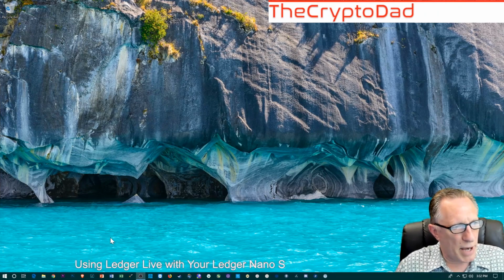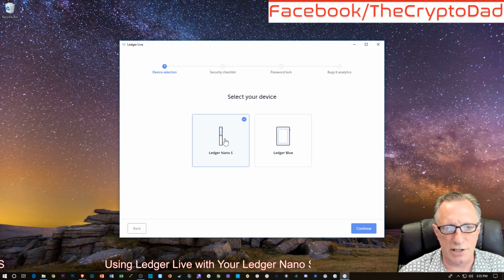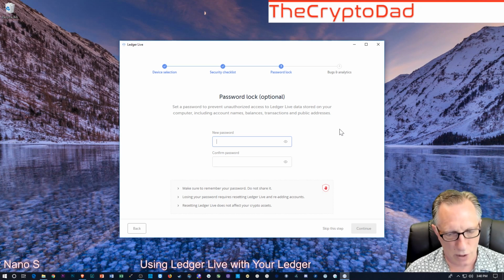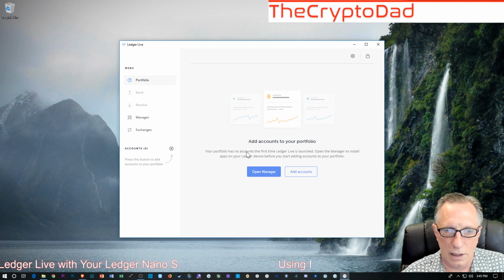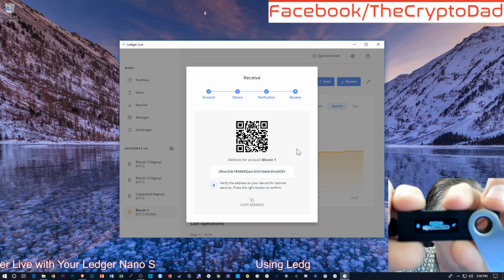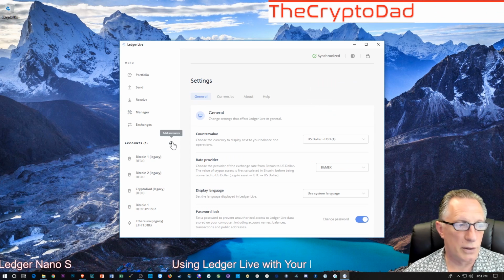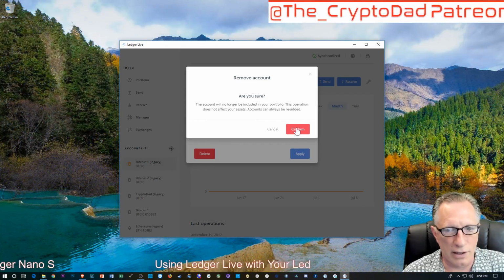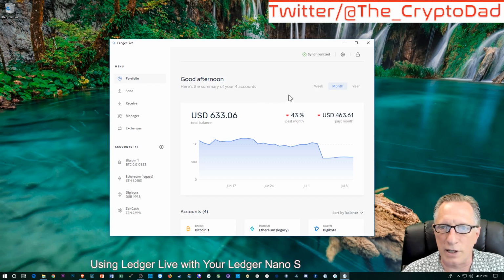Using Ledger Live with Your Ledger Nano S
for great deals on any Ledger hardware wallet. You’ll always get at least $10 back in Bitcoin with your purchase — and during special sales, the rebate goes even higher!

Ledger Live is the new all-in-one Windows based app for managing all of the assets on your Ledger Nano S or Ledger Blue. Join CryptoDad as he dives in and puts it through it paces.

39VAcEXw9NvcwwsoM1yb9wL1PeCXbMr9Gy
@/0xA827CEc6B789B73790724A27E854370EB6661d92
LcCbeFDtQ66GF9rD2QSz8Rus7Xmz1PnmmG
ViPoLtJ9gfgjCtR6o5ahyy2e92ZwxNMN7n